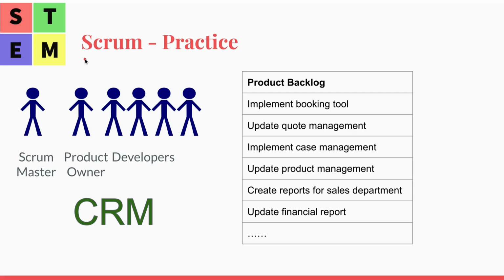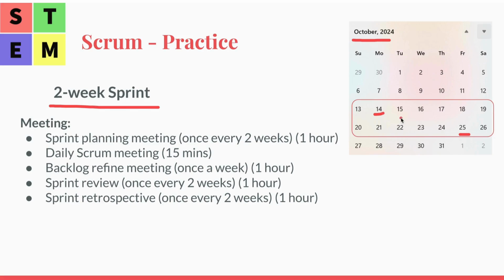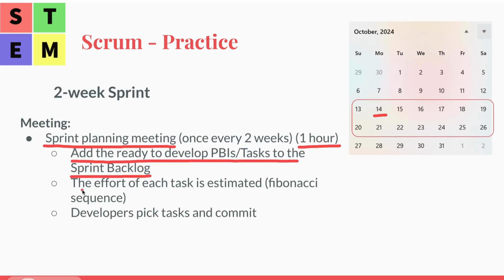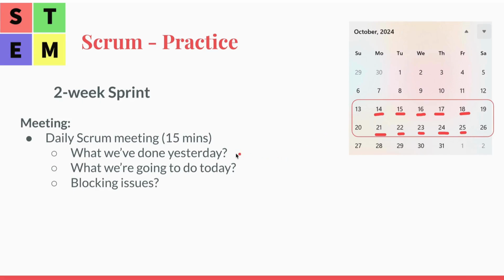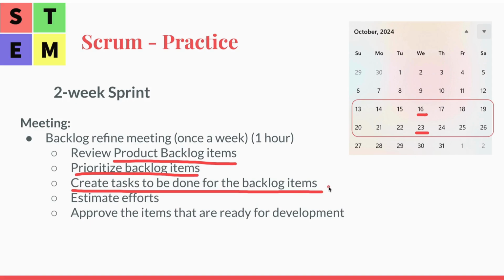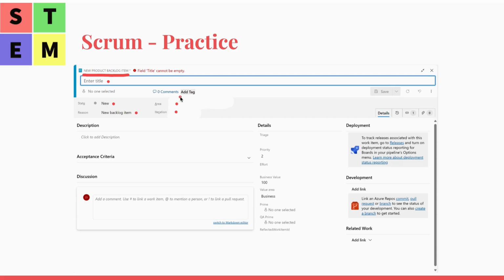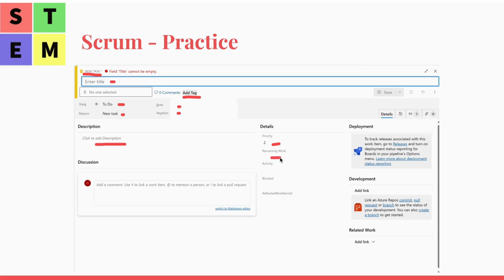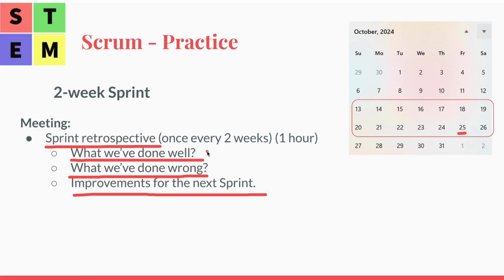IT -- Scrum practice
Sample scenario of how we can practice Scrum. A Scrum Master joins an organization where Scrum is already implemented. What does a Sprint looks like?